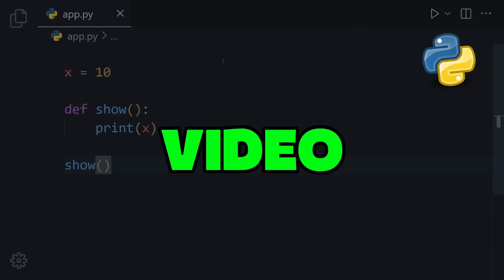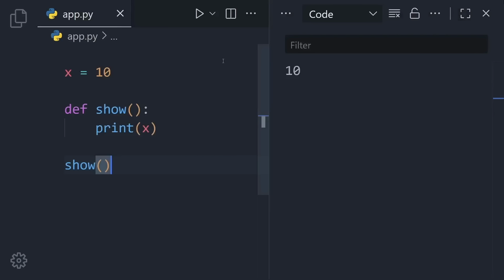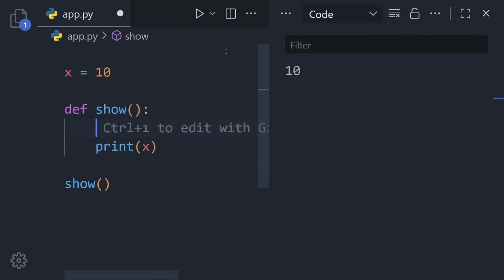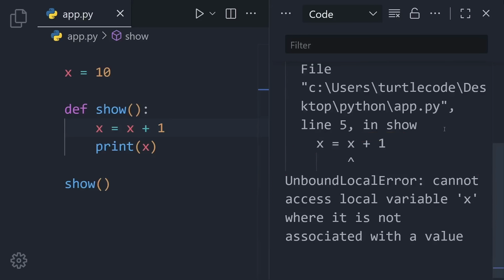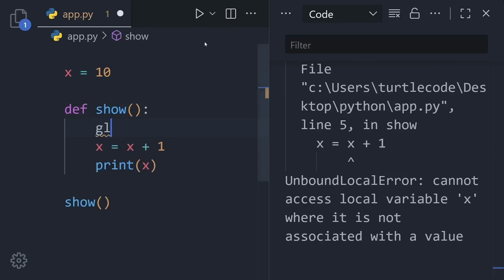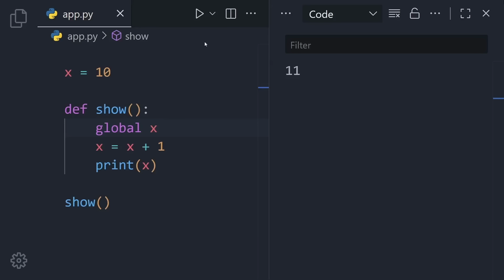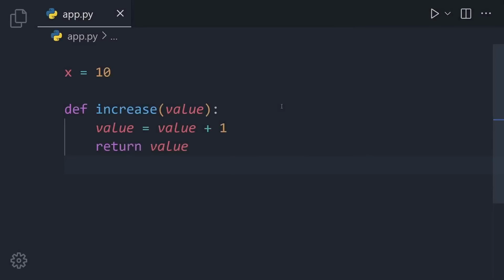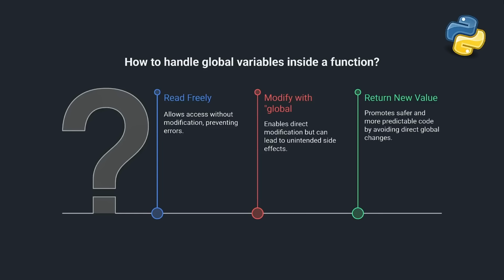Python Global Variables Explained: Why This Error Happens and How to Fix It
In this video, you’ll finally understand what global variables are in Python — how they work, why they sometimes cause the ‘UnboundLocalError’, and how to use them correctly.

We’ll go step by step, with simple and fun examples:
– Reading a global variable
– Why modifying it causes an error
– How the global keyword fixes the problem
– And finally, the cleaner way to write your code without globals

Whether you’re a complete beginner or just curious about Python’s variable scope, this video will make everything click.

🎓 Don’t forget to check out the Courses section on the channel — you’ll find plenty of free Python tutorials to keep learning.